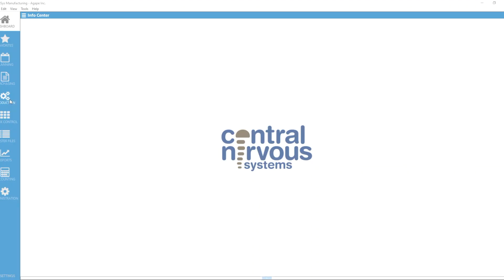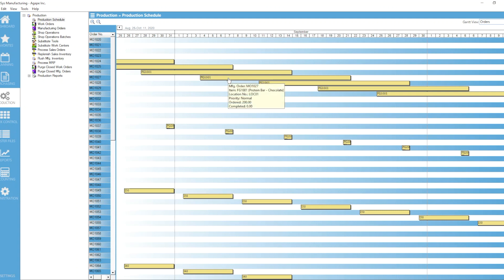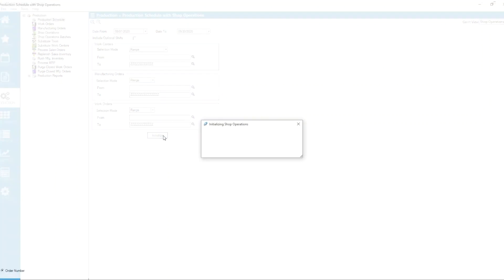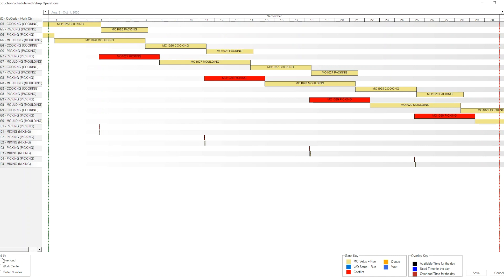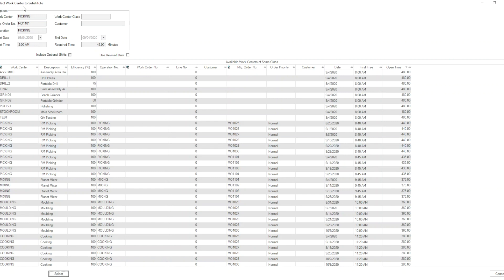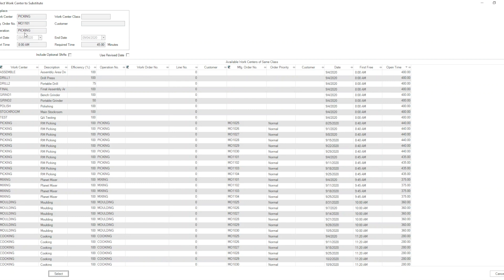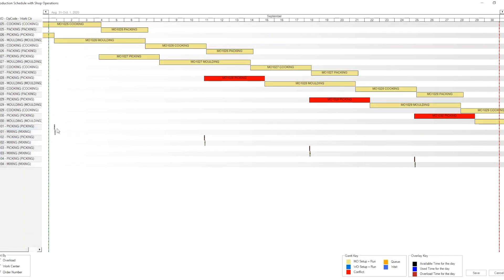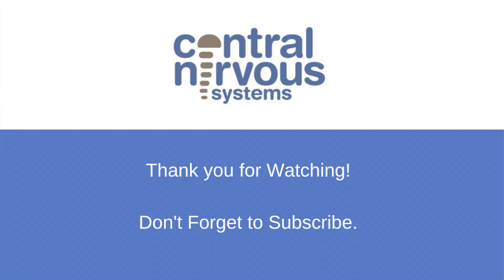MISys Tips and Tricks - Production Scheduling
When utilizing routings in your Manufacturing Orders, you have a powerful tool available in MISys to help you resolve any conflicts and fine-tune your Production Schedule.  Watch this week’s video and find out.

About us:

Central Nervous Systems has the manufacturing expertise and experience to ensure your Manufacturing ERP implementation is done right the first time. If you are a manufacturer who is considering making a change, please get in touch.